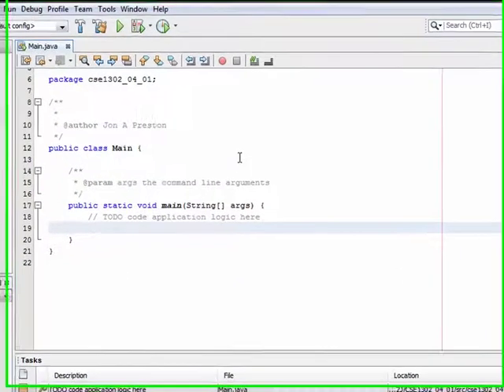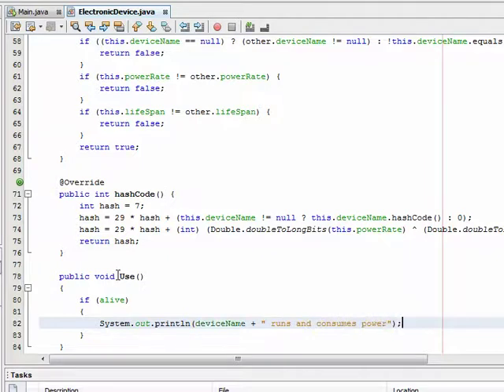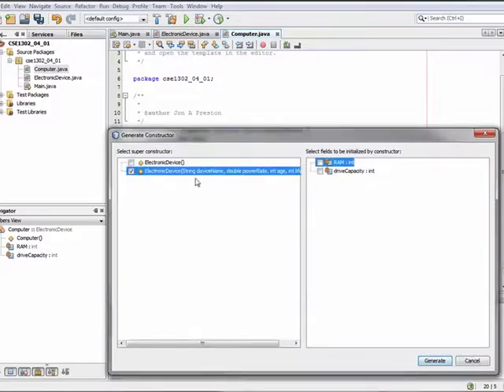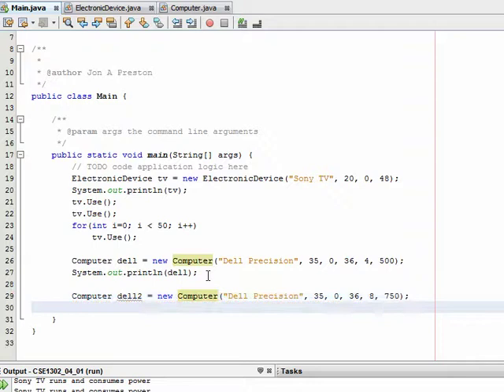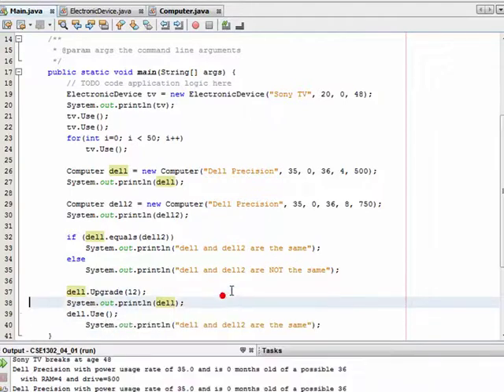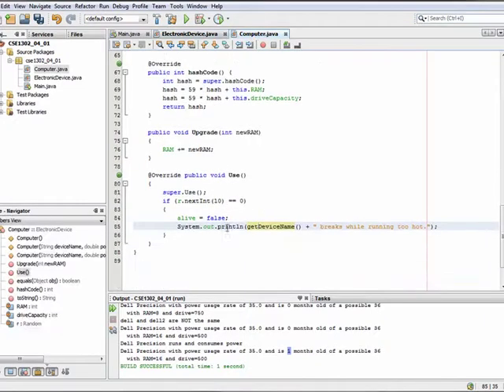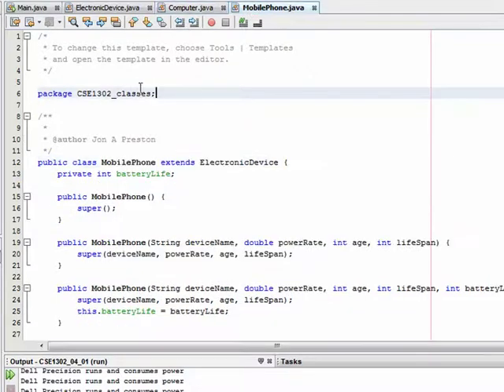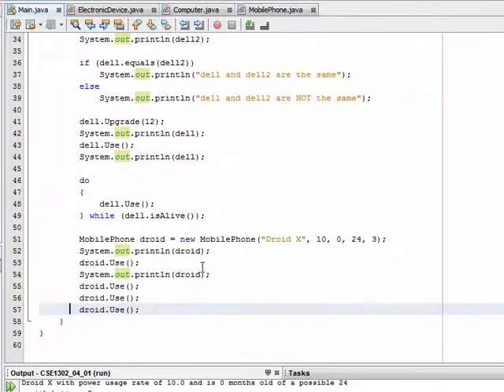Java 04_01